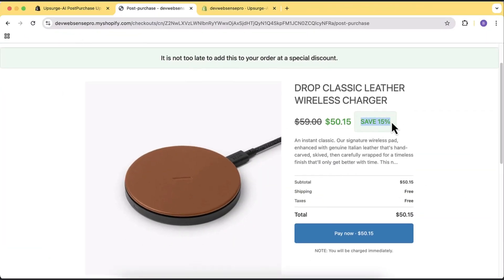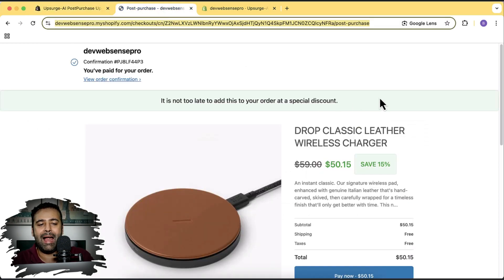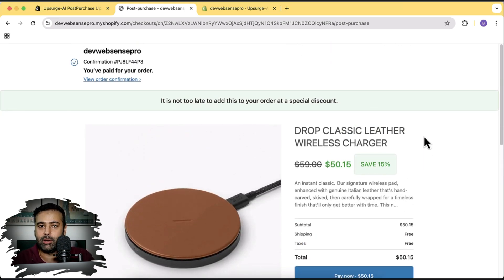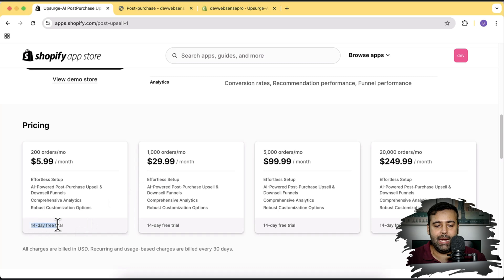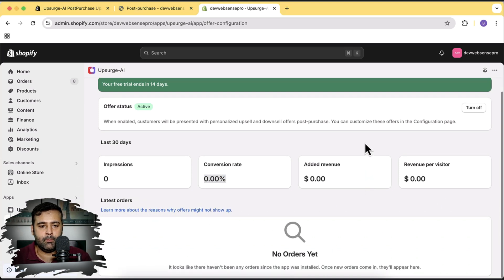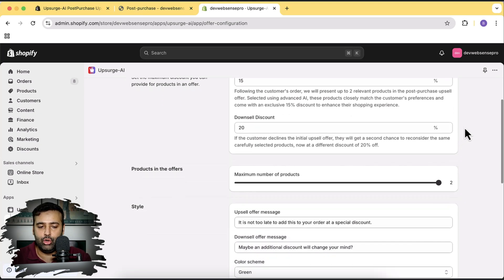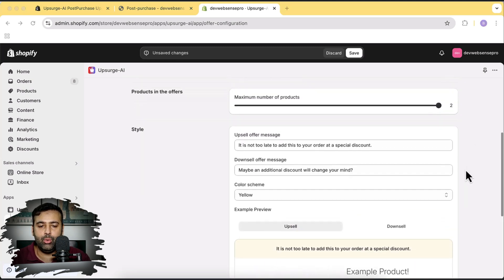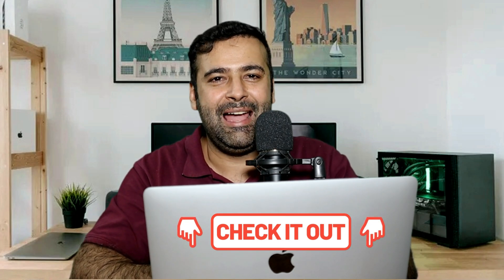How to Increase Shopify Sales with Post-Purchase Upsells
👉👉 Upsurge‑AI PostPurchase Upsell

Note:
Upsurge - AI Post Purchase Upsell integrates seamlessly into your Shopify store, enabling targeted upsell offers immediately after a purchase. With AI-driven personalization, Upsurge requires minimal effort from merchants and allows customers to accept offers with one click, without re-entering payment details. Ideal for boosting order value, Upsurge is perfect for businesses of any size looking for an easy upselling solution.

1. Automatically create one-click post-purchase offers, with no extra setup needed!
2. Tailor recommendations based on customer behavior.
3. Accept upsell offers without re-entering payment details.
4. Match upsell offers to your store’s branding.